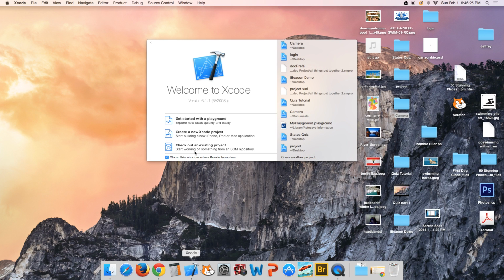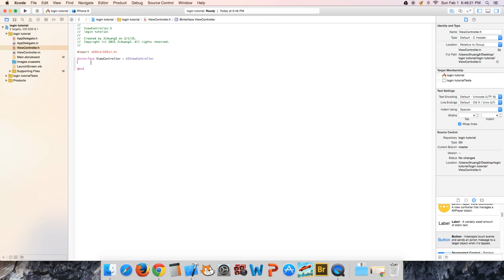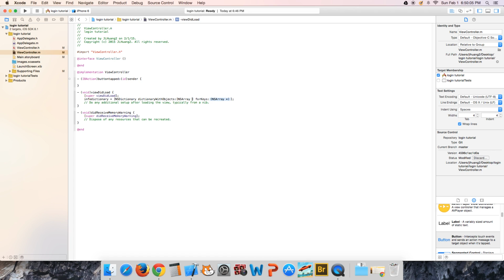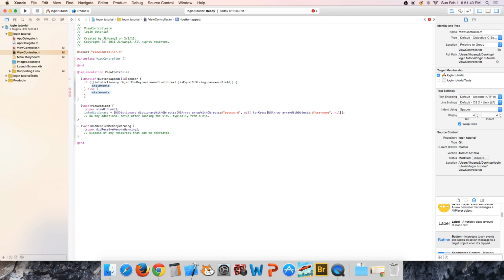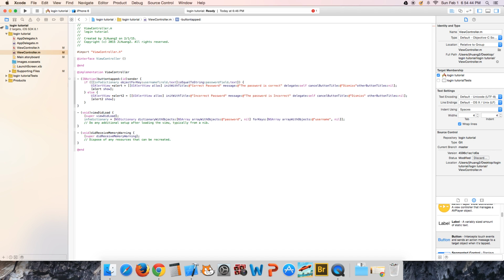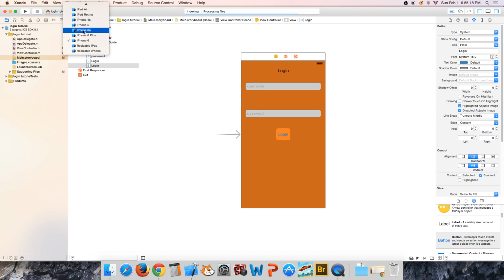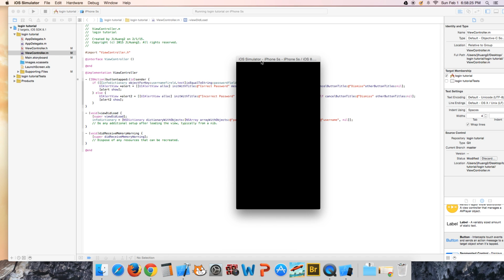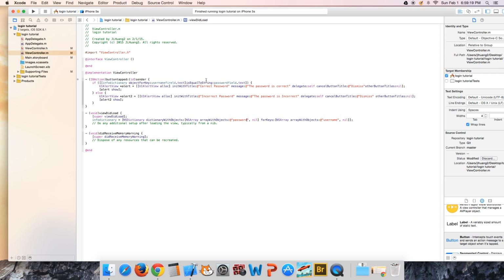iOS programming: login screen with Objective C and xcode 6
Learn how to make a simple login screen using NSDictionary.